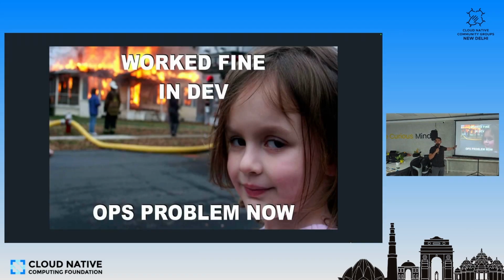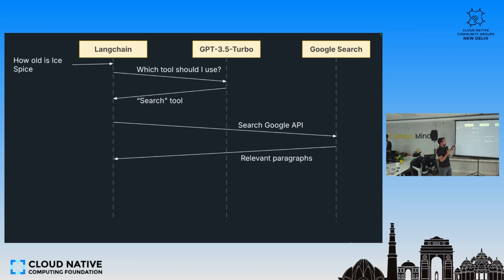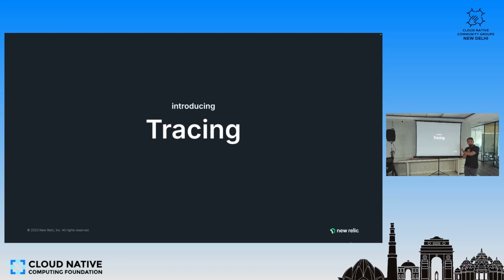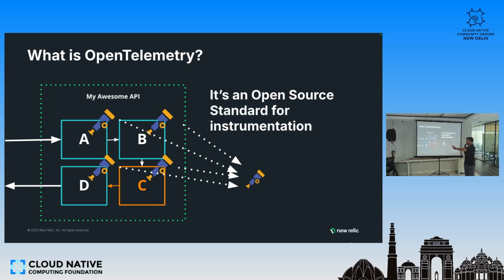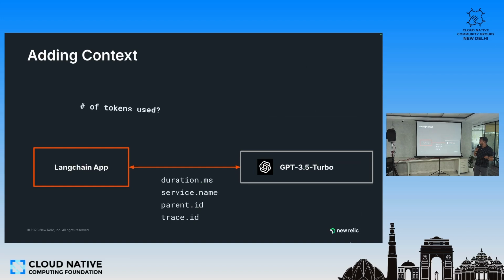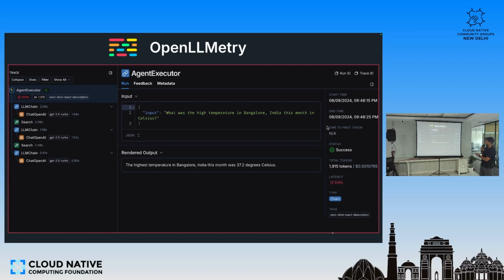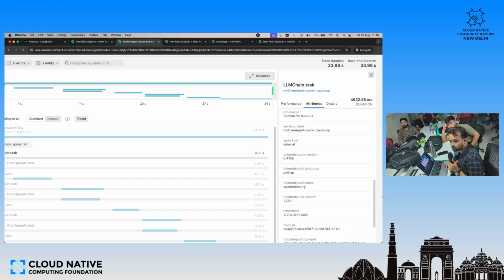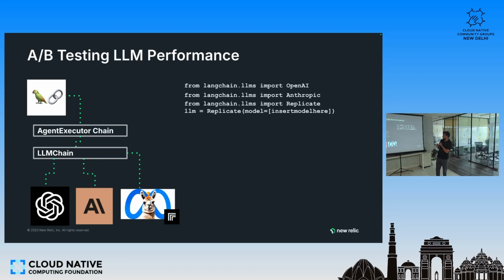Open Telemetry Open Telemetry OpenLLmetry? by Zameer Fouzan [English]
Event Name: Observability Marathon Shubh Arambh
Event Date: August 10, 2024
Location: Devtron, Gurugram

Speaker: Zameer Fouzan

Speaker Description:
Zameer Fouzan, Lead Developer Relations Engineer at New Relic, has a solid background in full-stack development. He is passionate about all things Web, Cloud Native, open-source software, and observability. Zameer likes to stay up-to-date with the latest developer trends and takes pride in sharing his insights to help other developers succeed.

Session Description:
OpenTelemetry is becoming increasingly popular in the cloud-native ecosystem for observability purposes. It's making rounds in every other cloud hyperscaler, language, and framework. But what about the real deal? AI Observability? Let's find out how we can capture telemetry for LLM-based applications with Open Telemetry, with simple langchain applications or large AWS Bedrock model and export the telemetry to various sources.